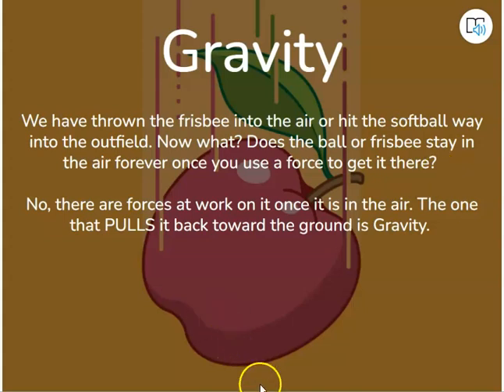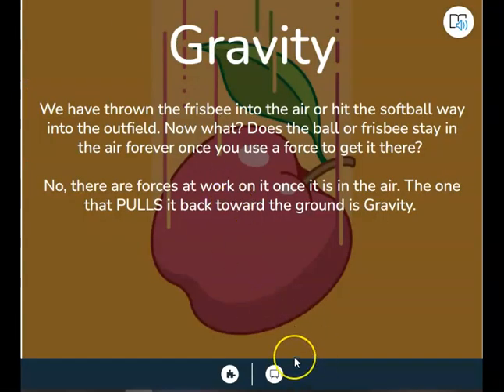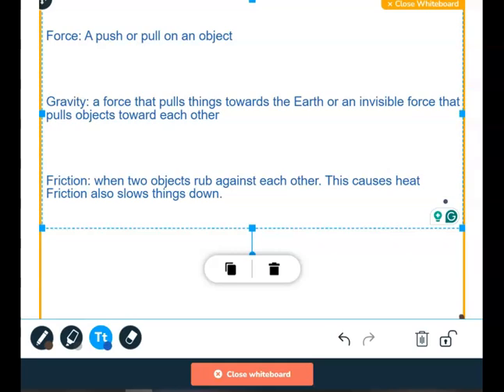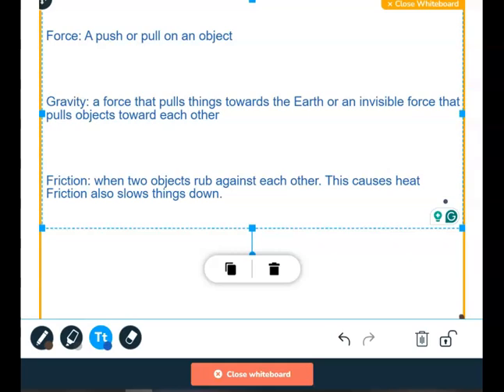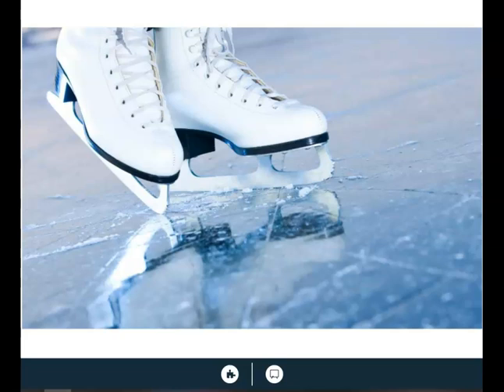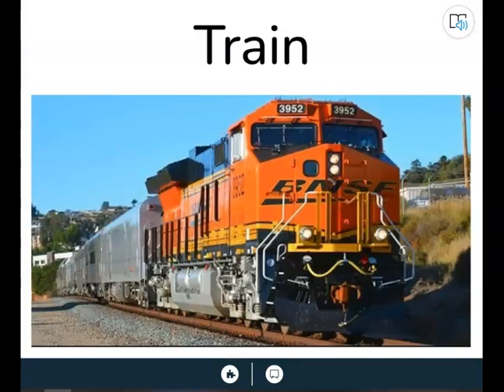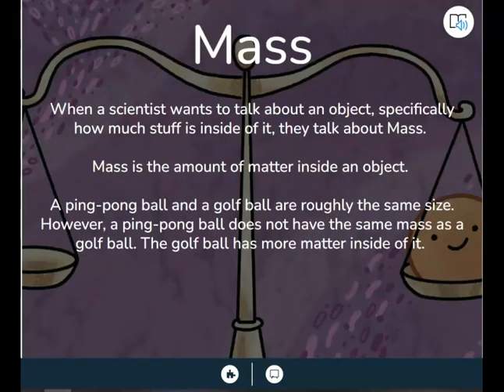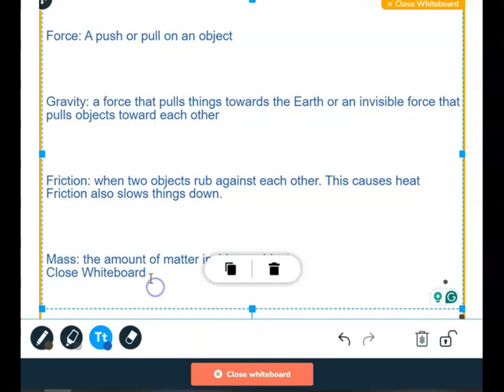Physics day 1 11/6/24